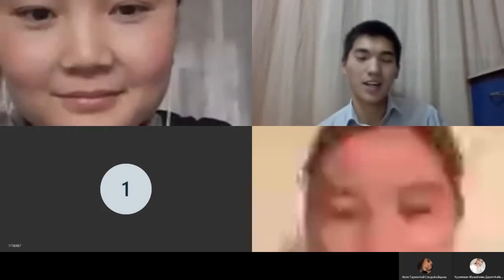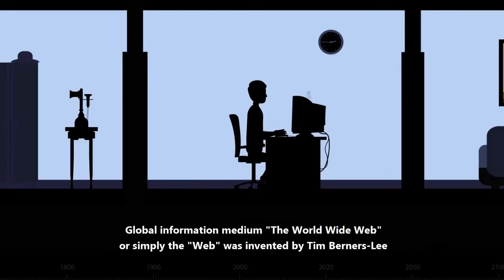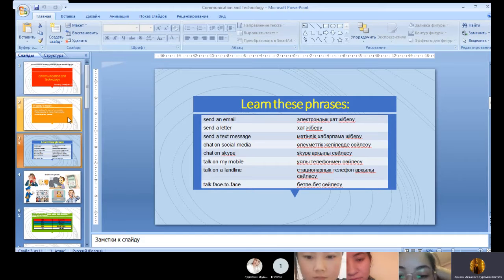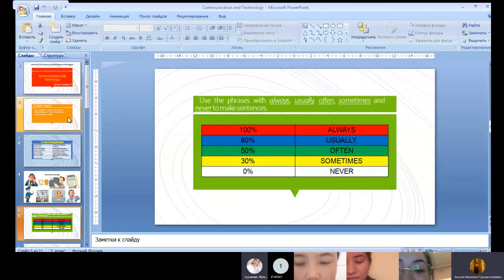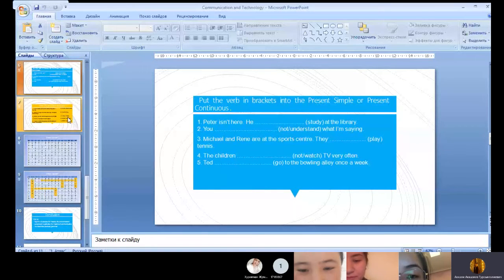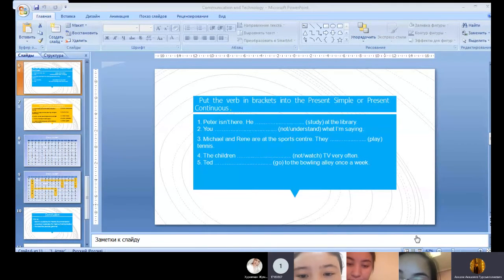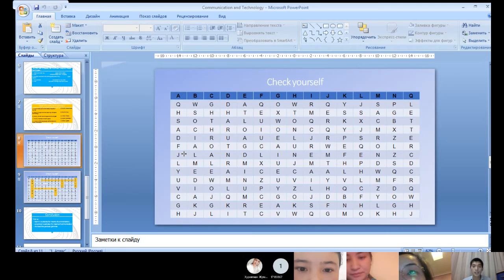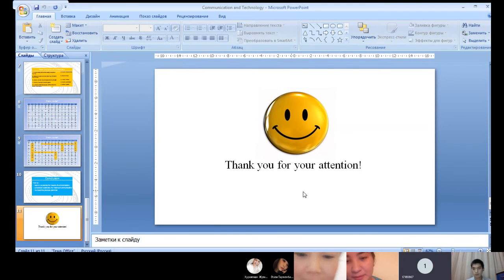Akkaliyev Akkali, 412. Micro-teaching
Teacher's name: Akkaliyev Akkali (412-group)
Theme of the lesson: "Communication & Technology" (7th grade)

Students:
Agleshova Moldir
Zhumabayeva Khurliman
Nurgaliev Nuraidar
Taukenbai Assem
Tulepbergenova Assel

Observers:
Berdibaeva Kulash
Temirkulova Akerke
Turebek Zhania